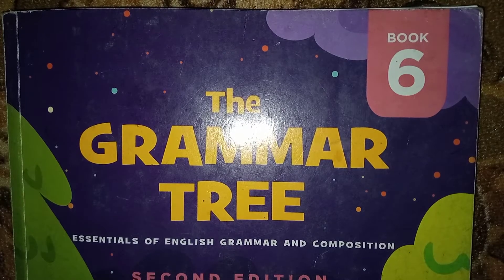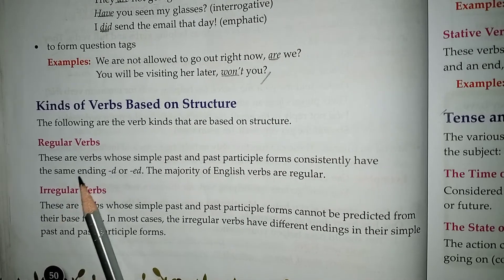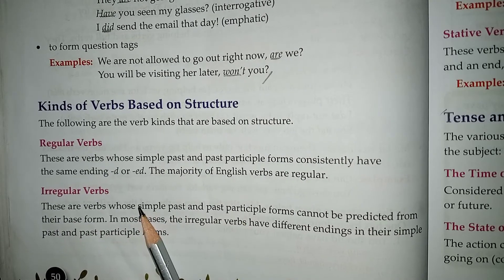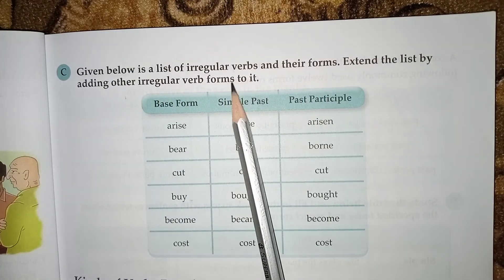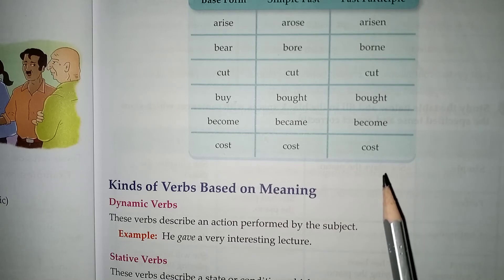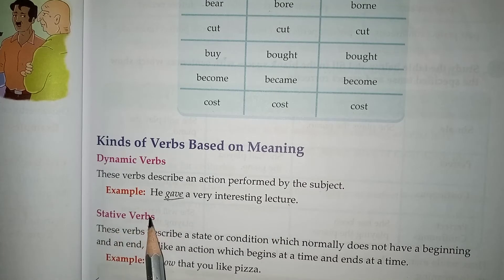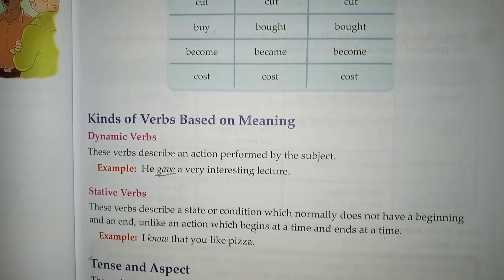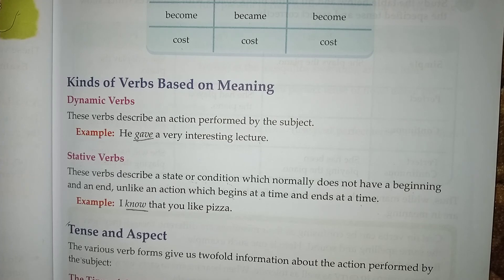//The Grammar Tree//Book_6//Chapter#10 Verbs: Introduction//Pg#50,51